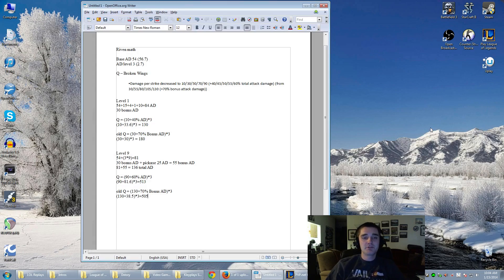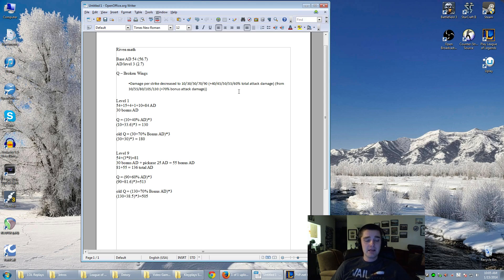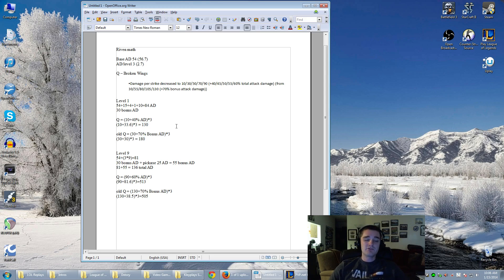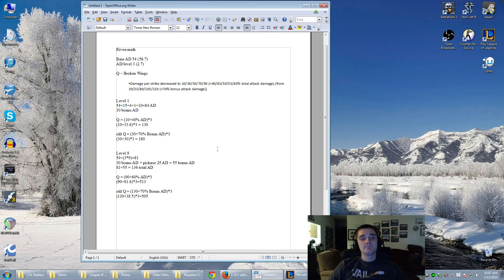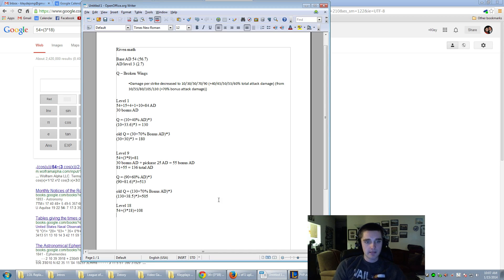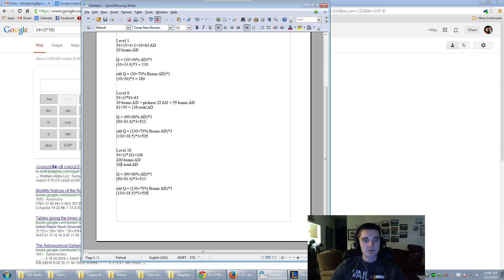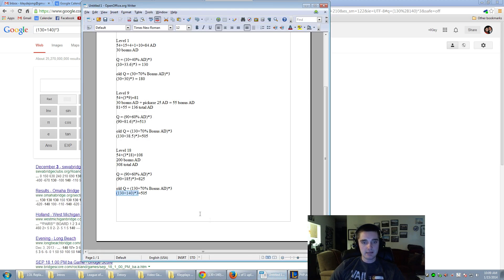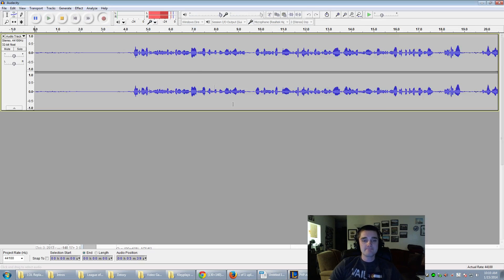Patch 4.1 Riven Changes Explained with Math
If you're wondering how the changes to Riven in patch 4.1 affect her power then this video will explain how her damage will change.